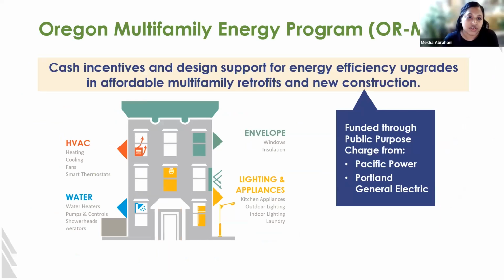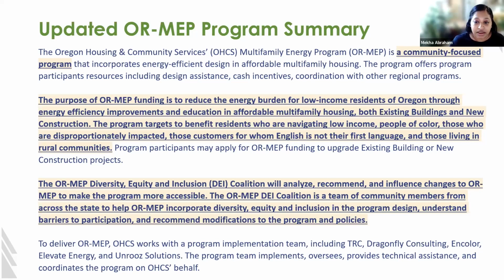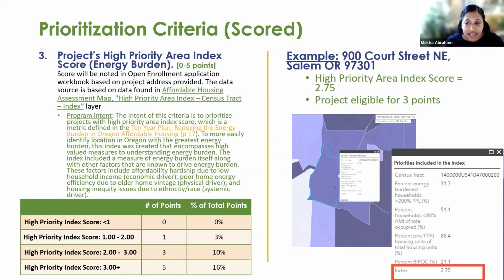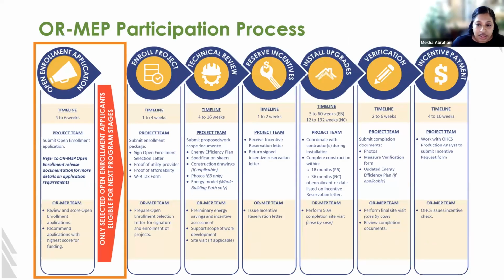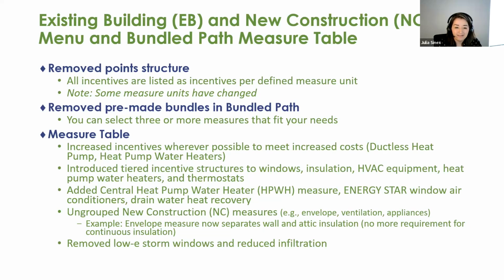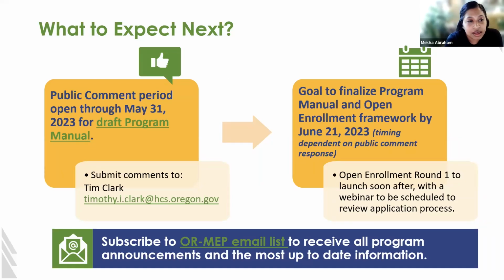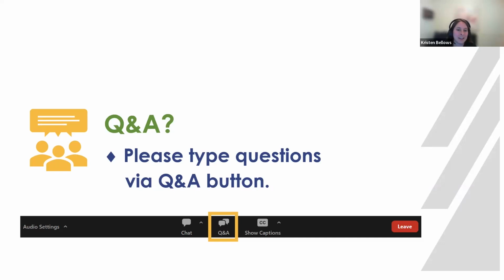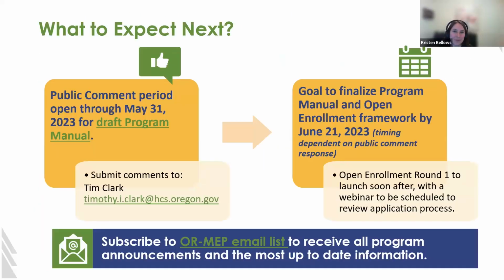Program Update Webinar May 2023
The Oregon Multifamily Energy Program (OR-MEP) hosted a program updates webinar on May 18, 2023.

OR-MEP is launching a new program enrollment process in 2023 that will be different from previous program years. This webinar introduced how to participate in OR-MEP moving forward and important changes to the program manual and enrollment process, including:

- How to participate in the new Open Enrollment application process
- Project eligibility
- Updated measures, incentives, and requirements
- New bonus incentive offerings

We also reviewed how to provide feedback on the OR-MEP program manual during the OHCS public comment period through May 31, 2023.